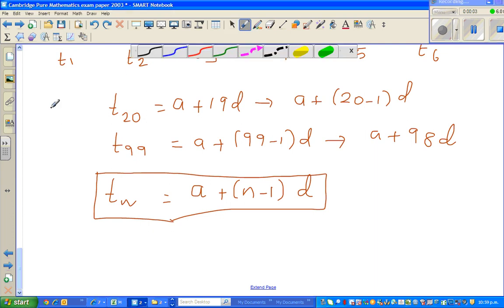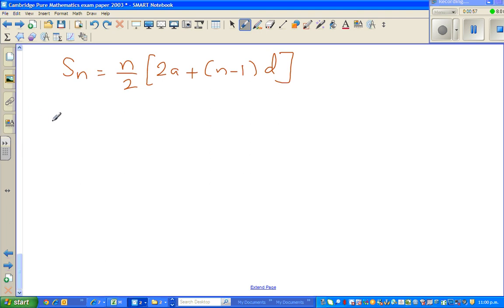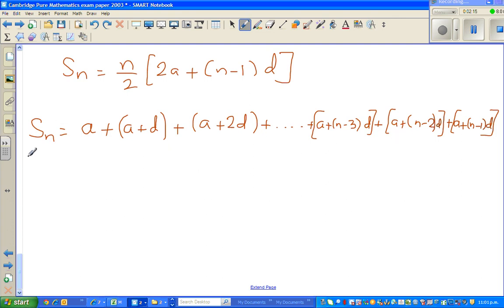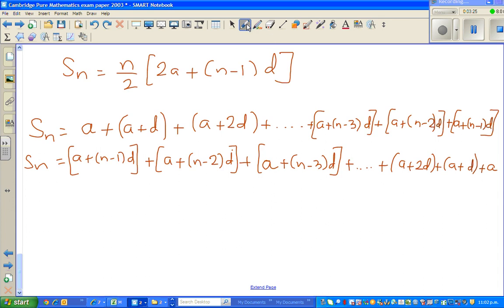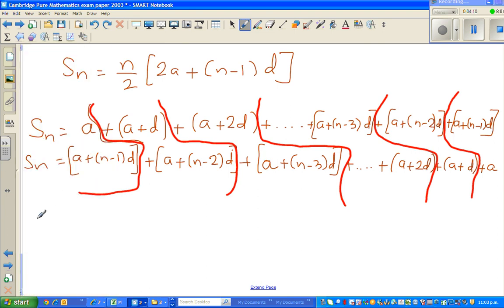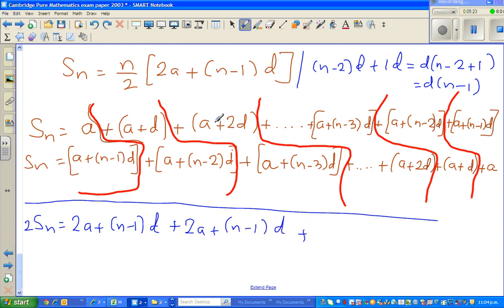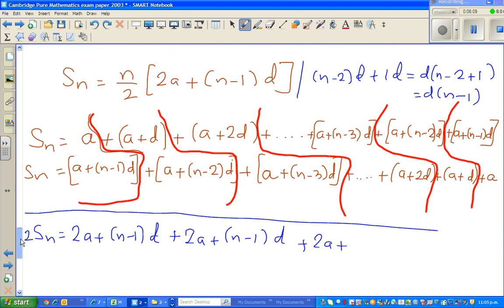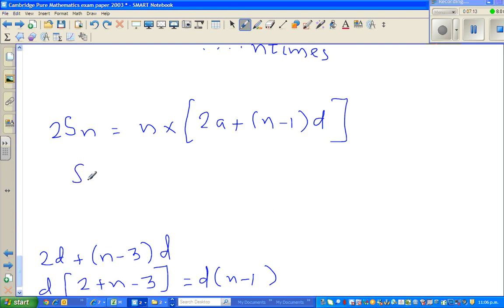Proof of tn and Sn of an Arithmetic Progression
In this video I have proved the formula of the nth term and the sum of n terms in an Arithmetic Progression